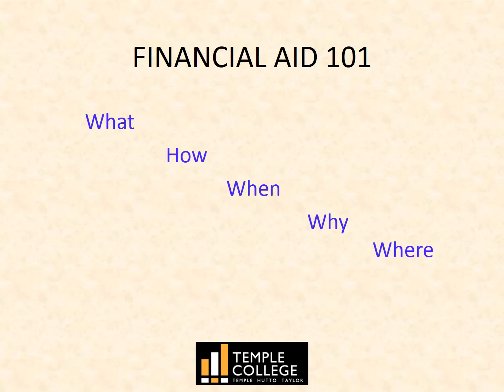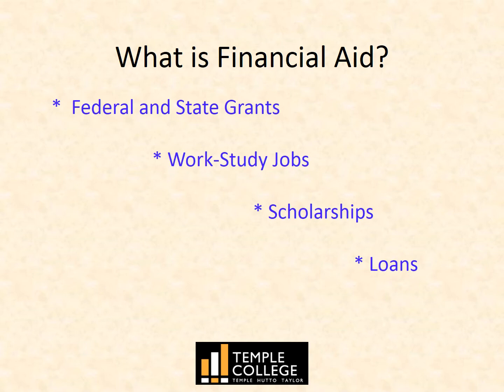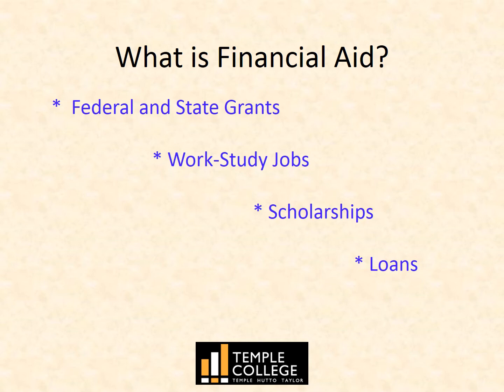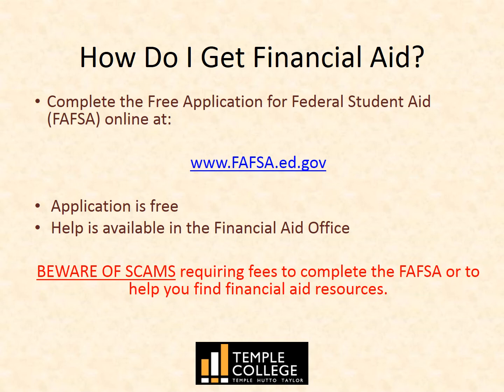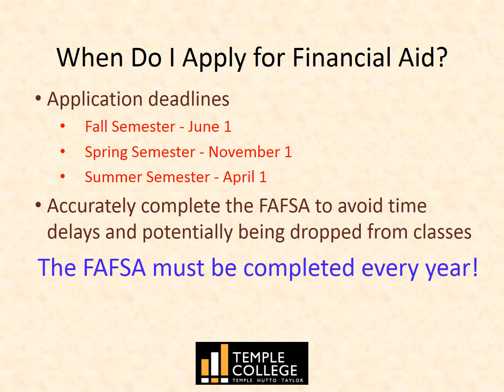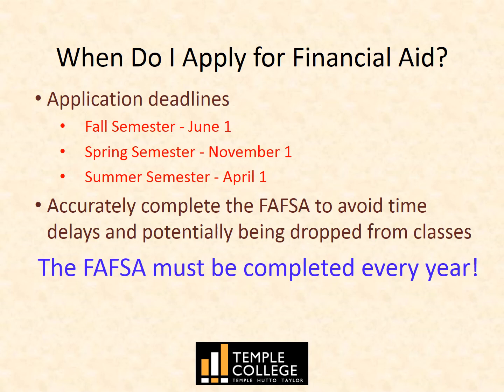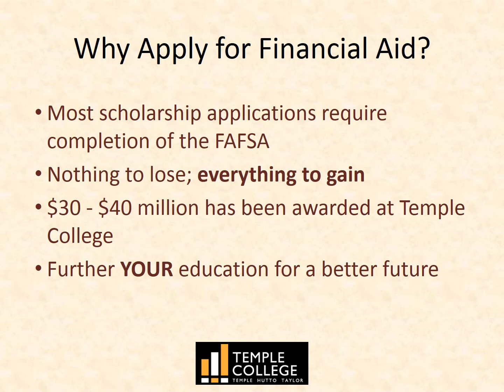WK-5: Financial Aid 8 1 18